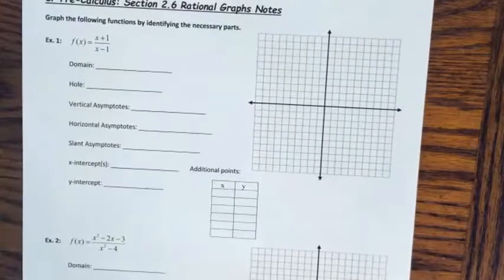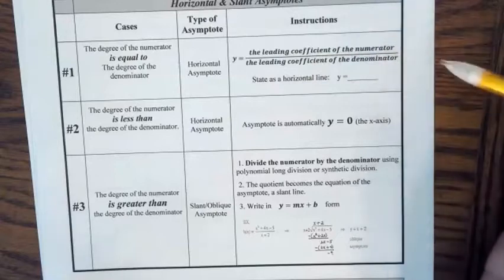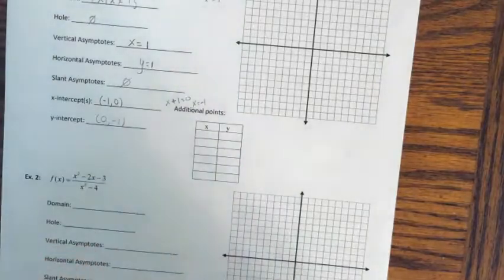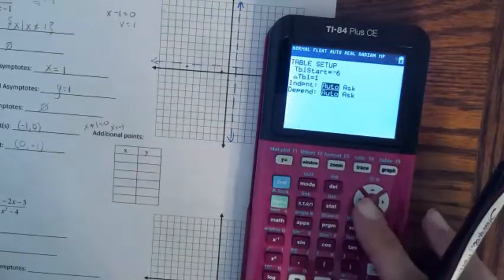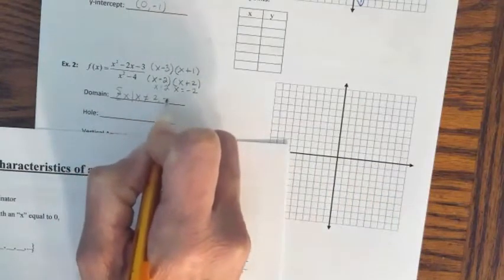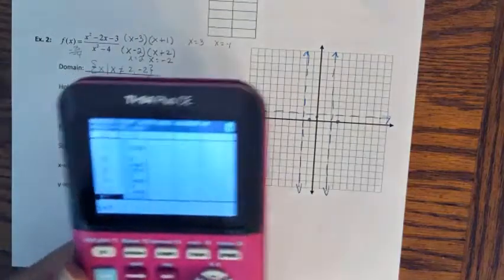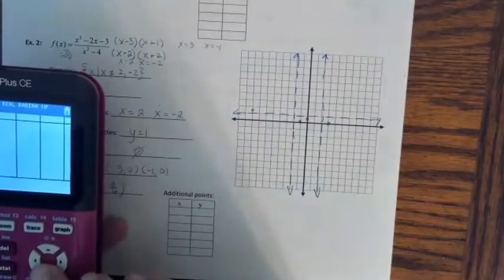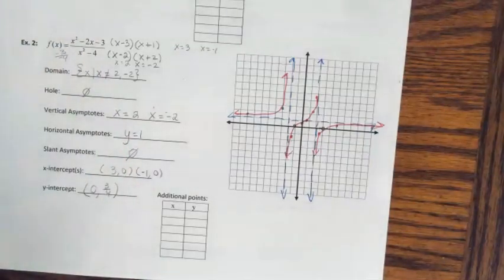Section 2 6 Rational Graphs Part 1